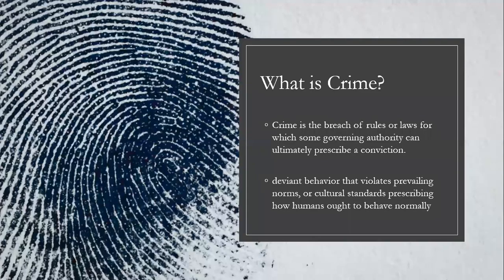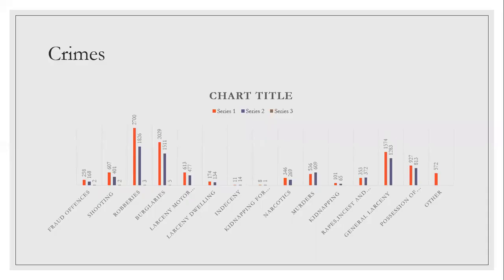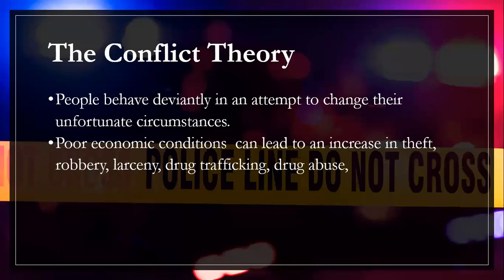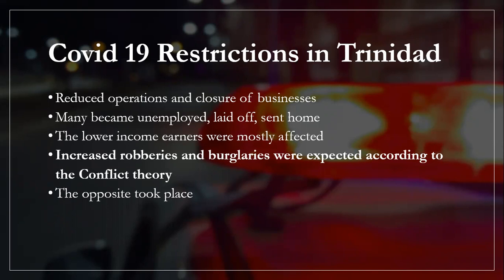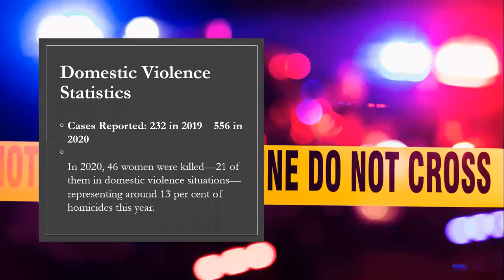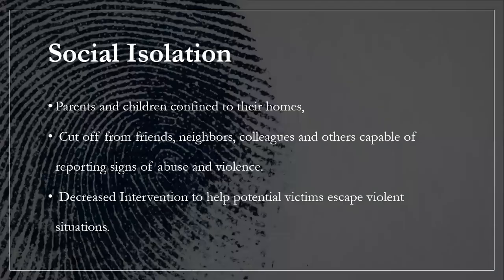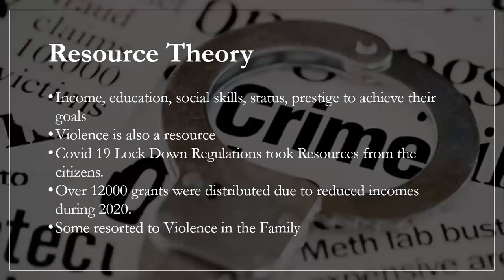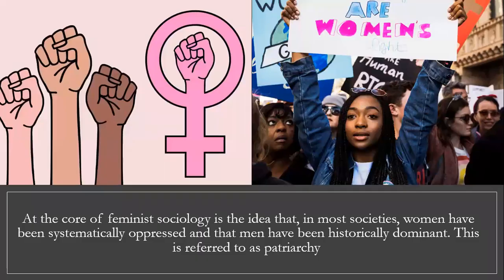Sociology 102 - COVID-19 & Crime in Trinidad & Tobago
this video represents the use of 2 Sociological theories to explain the effects of Covid 19 on Crime in Trinidad & tobago.